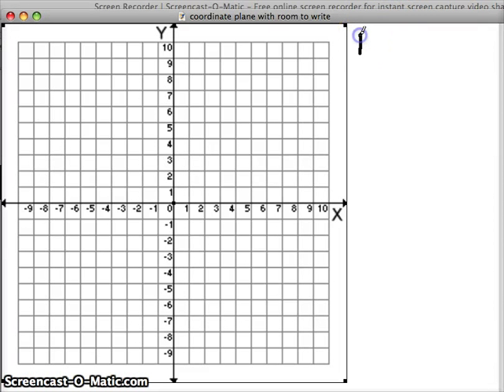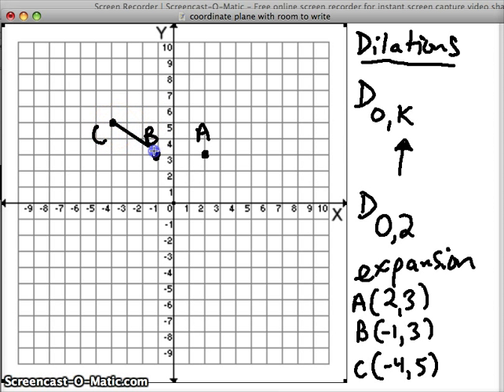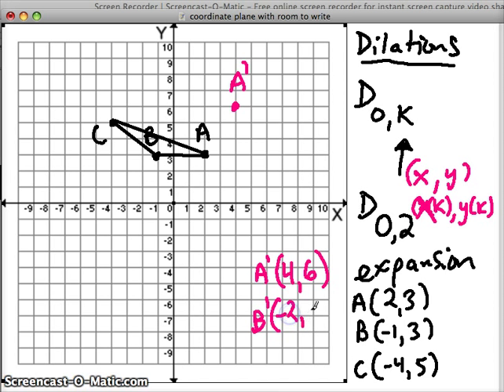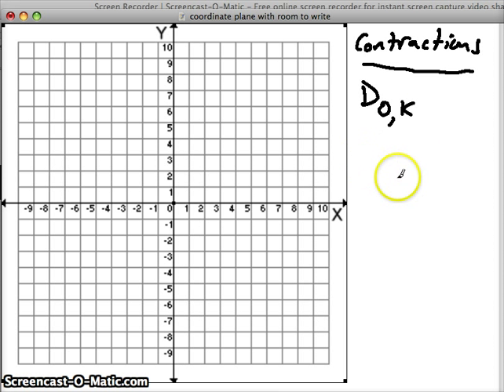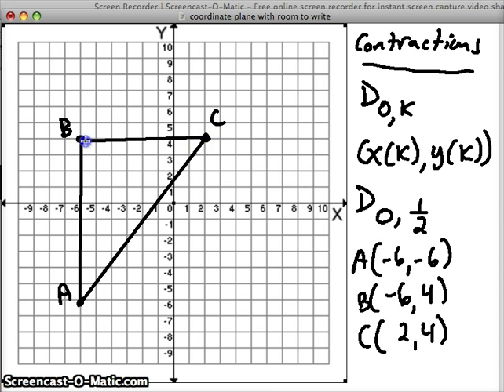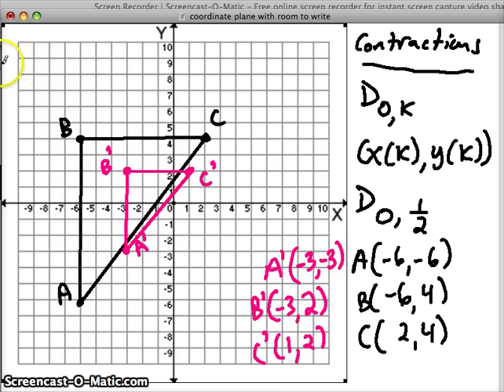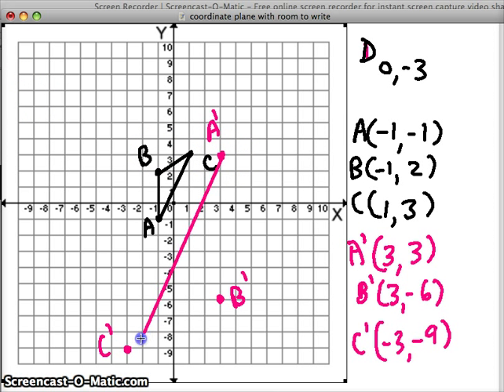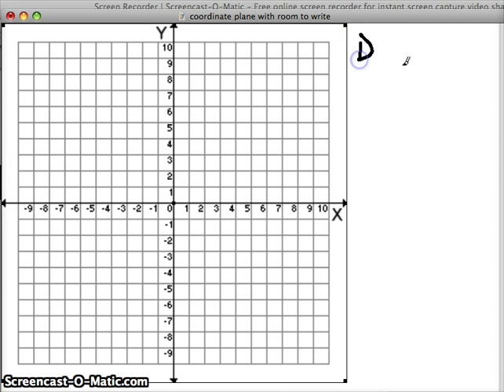Dilations.mp4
Plot dilated points on a coordinate plane.